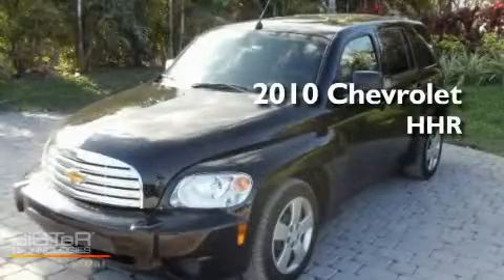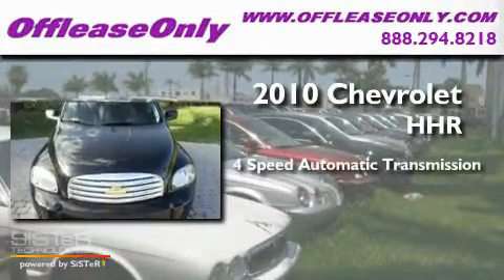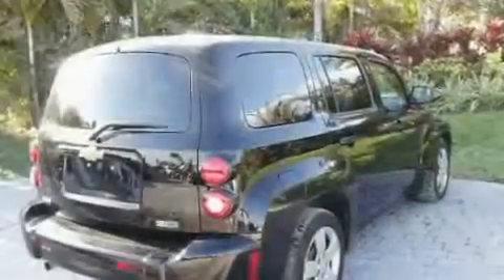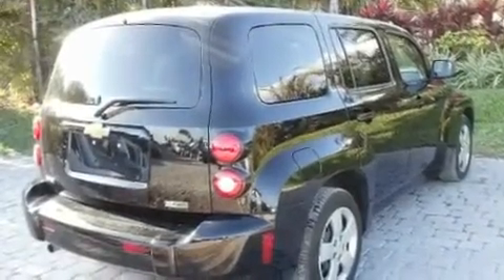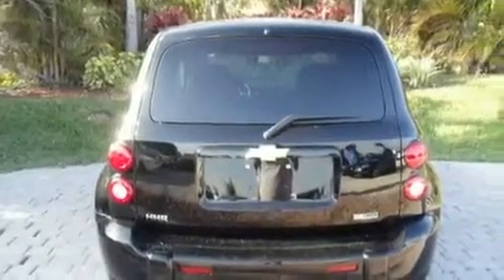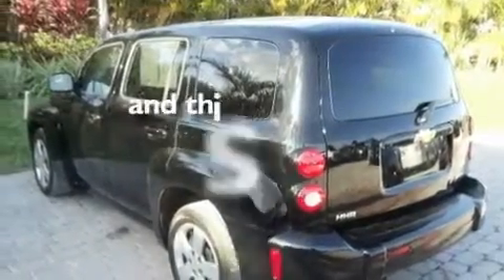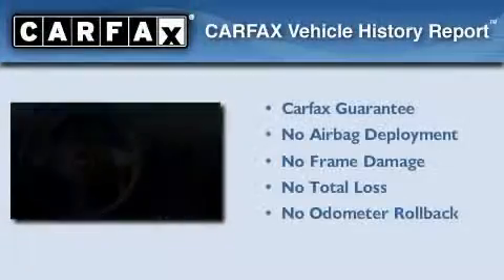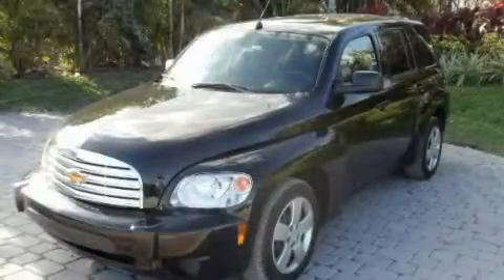2010 Chevrolet HHR Coconut Creek FL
Year : 2010

 Make : Chevrolet

 Model : HHR

 Engine : Gas I4 2.2L/134

 Trans . : Automatic

 Exterior : Black

 Miles : 15,983

 Interior : Ebony

 Stock : 29527

 Offleaseonly.com

 3531 Lake Worth Rd

 2010 Chevrolet HHR Lake Worth FL